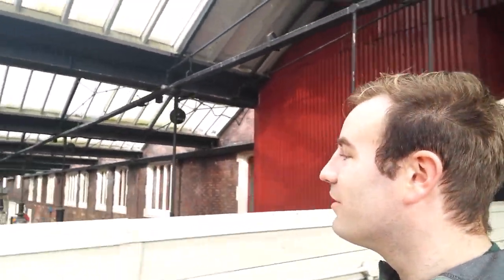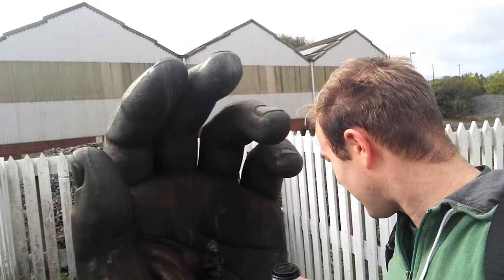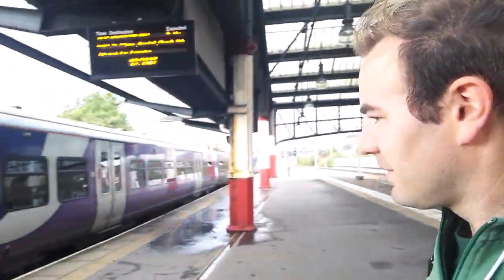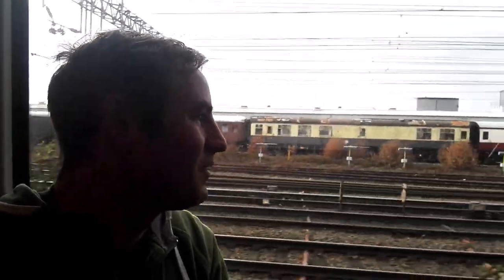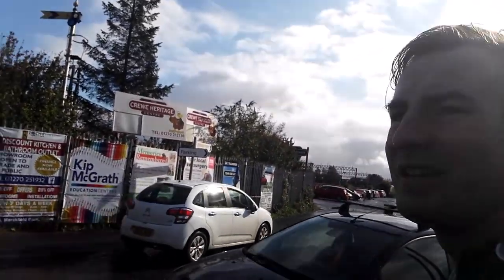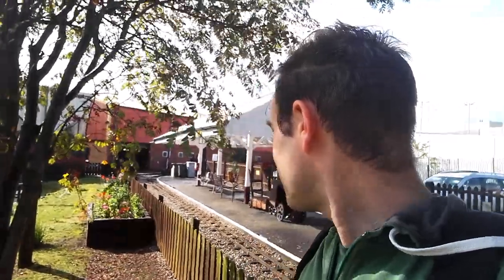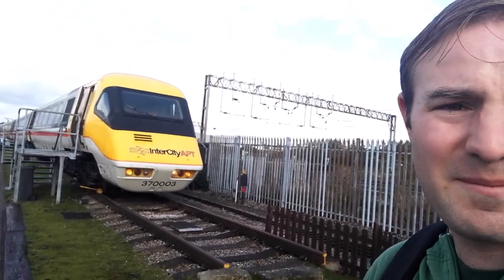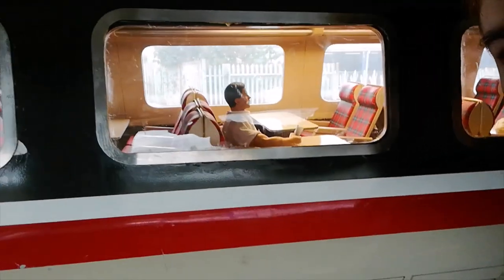Crewe Heritage Centre Miniature Railway - Episode 8 of Miniature Railway Britain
In Episode 8 of Miniautre Railway Britain we visit the 7 1/4" gauge miniautre railway at Crewe Heritage Centre.

We start at Stoke-on-Trent Railway Station traveling on a London North Western Railway class 350 to Crewe where we walk to the heritage centre. In a separate video we'll explore the heritage centre and have a look at the model railways.